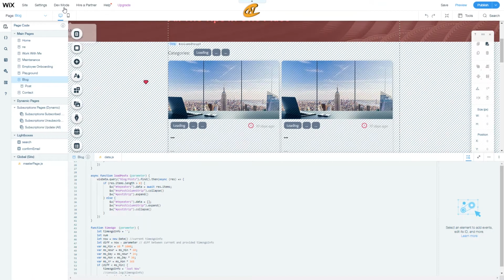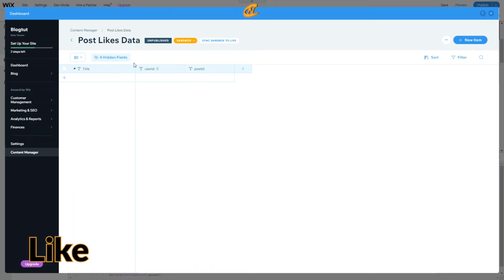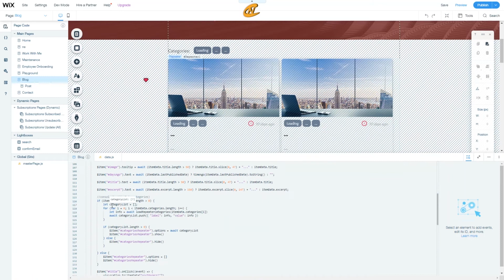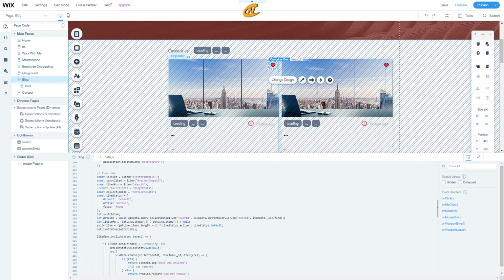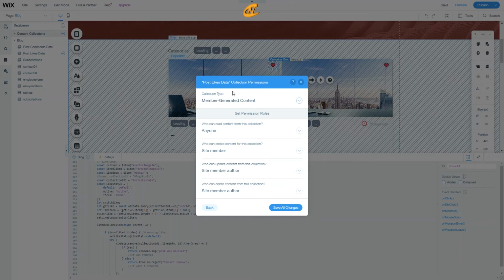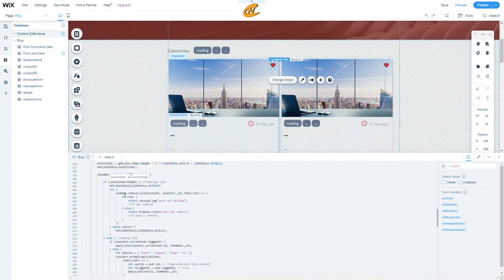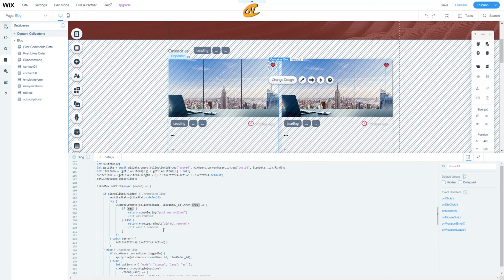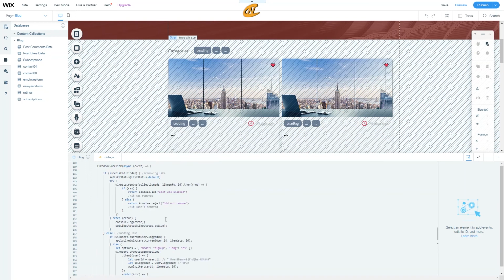Wix Custom Like Button on Repeater using Velo - Wix Code Tutorial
Want to know in-depth details on how you can set up likes on your custom blog feed for logged-in members and how to keep track of them by using Wix Code a.k.a. Velo??  Now you can learn more about your member's likes to share more valuable content with them via your likes database. Save time and money to simply create and capture member likes! This video will share new-coder-friendly information to spice up your website. This video is for beginner, intermediate, and expert level learners.

If you have any questions, leave them in the comments below. Also, let me know if there are any other things that you would like for me to address in future tutorials!

📚 WHAT WAS COVERED:

00:00 Awesome Intro
01:45 Add Elements to Editor and Repeater
03:02 Create a Post Likes Database
04:30 Create a Before Insert Hook on the Post Likes Database
07:13 Add Custom Like Code using Velo
11:43 Find Database ID & Permission Settings
14:40 Custom Like Code using Velo
24:20 Save and Preview Results in Preview Mode